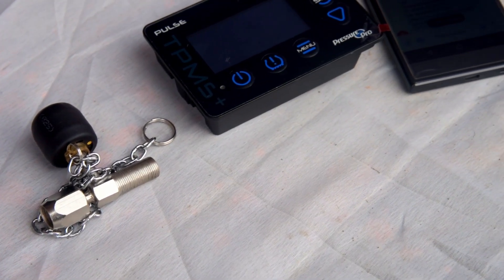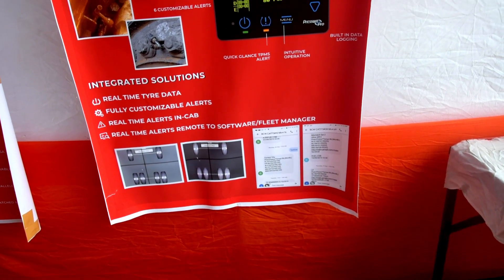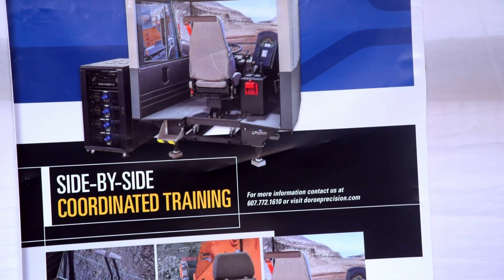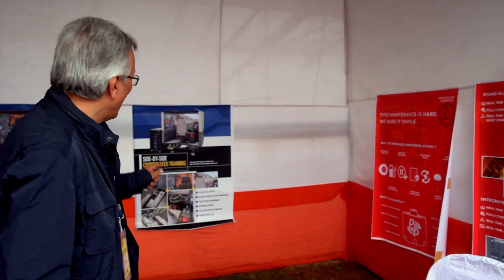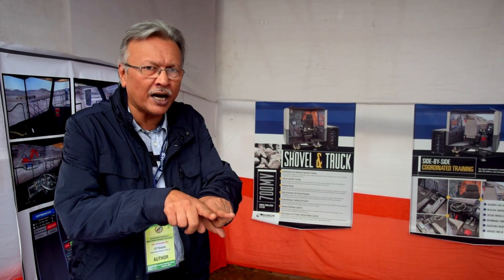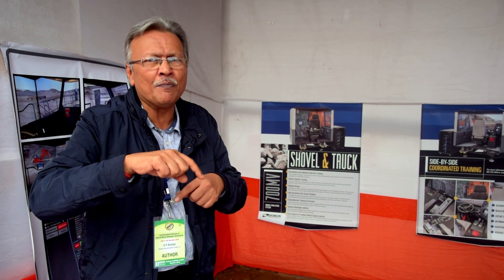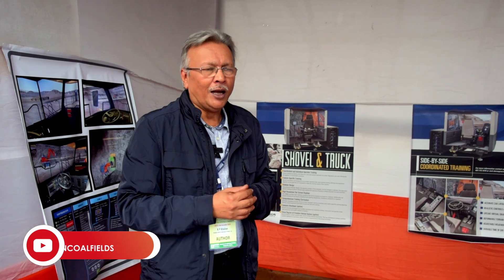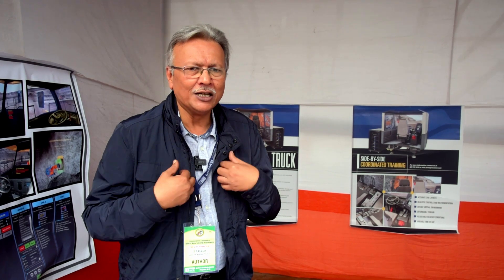ICOMS 2019 | Exhibitor | Khaitan Exim & Services Pvt Ltd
ICOMS 2019 was held from 13th December -14th  December  2019 at NCL Headquarters, Singrauli in association with IIT(BHU), Varanasi. Various companies had participated in it and showcased their products along with the technological advancements in order to establish better communications in the Mining Industry.